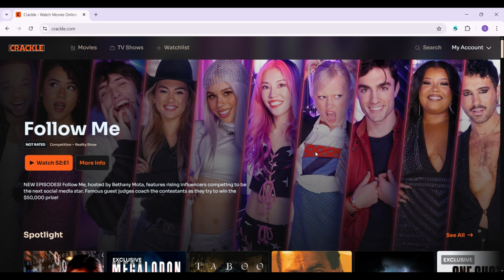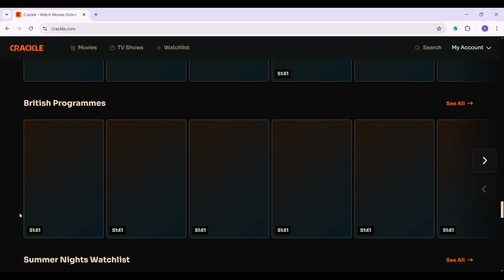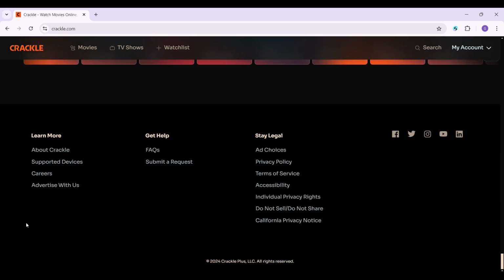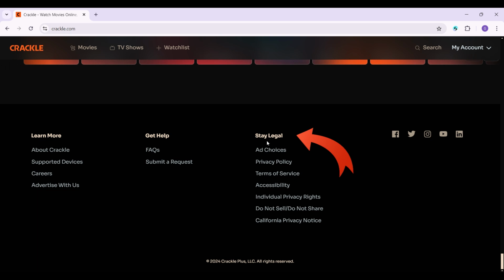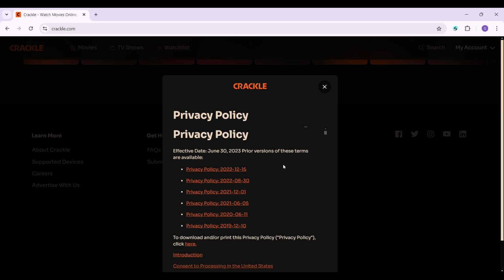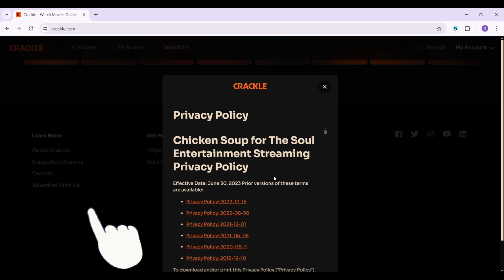How Can You Access The Privacy Policy On The Crackle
Understand how Crackle handles your data by accessing its Privacy Policy. This guide will show you where to find and review the privacy details. Stay informed about your data usage. Watch now to learn how to access Crackle’s Privacy Policy!